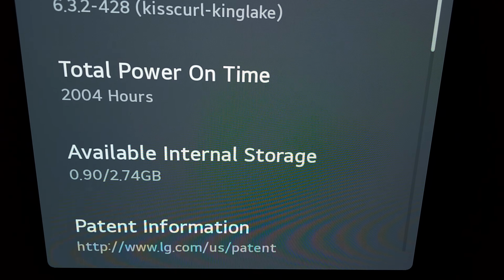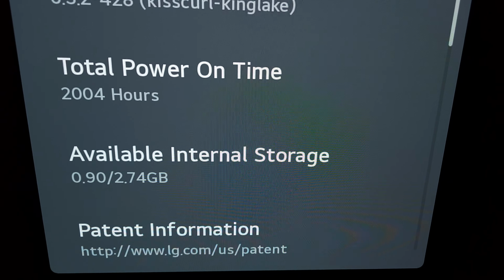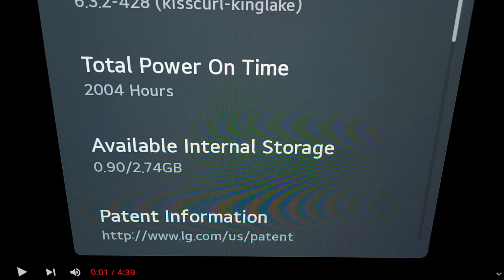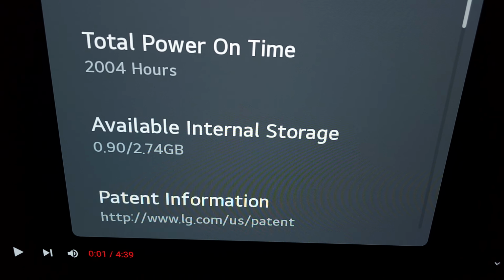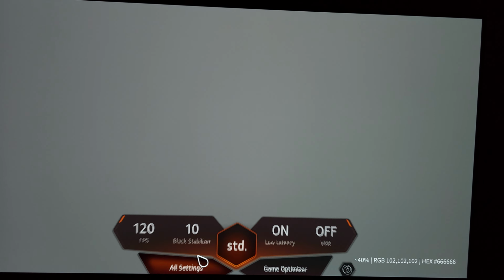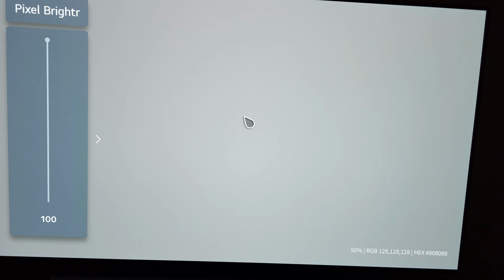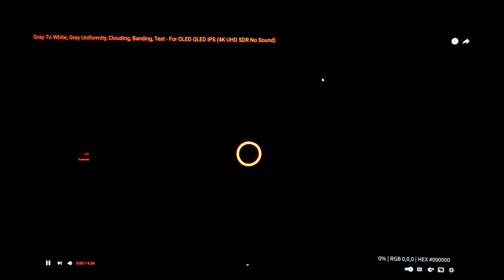LG C1 48" Screen uniformity test after pixel cleaning. Is it worse? (after 1 hour pixel refresh)